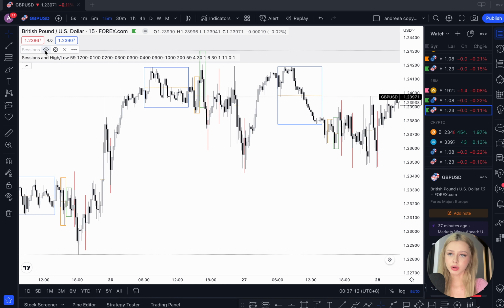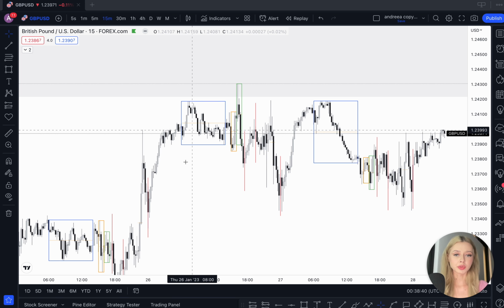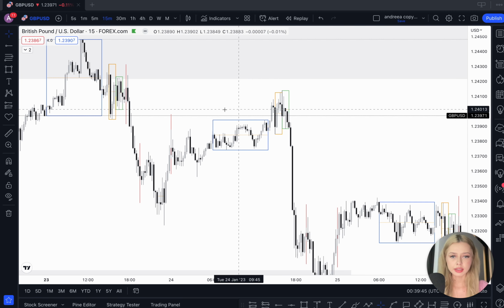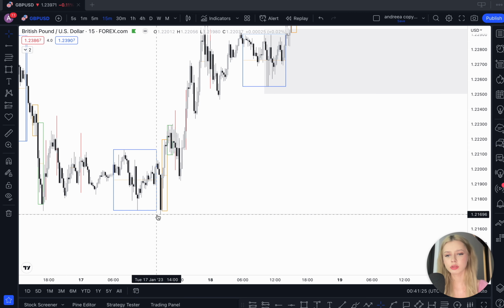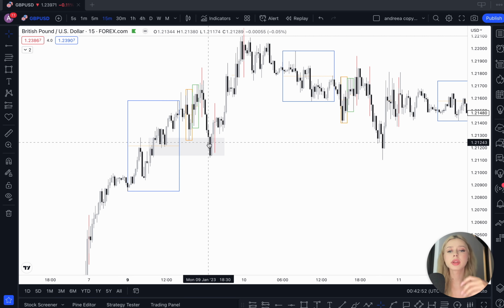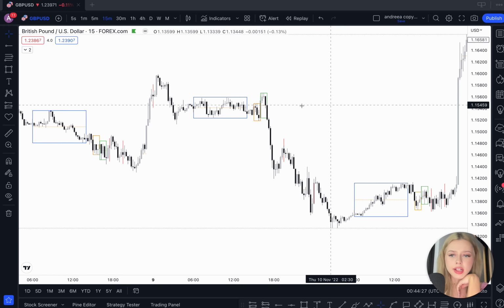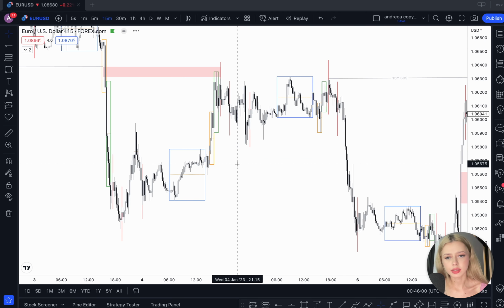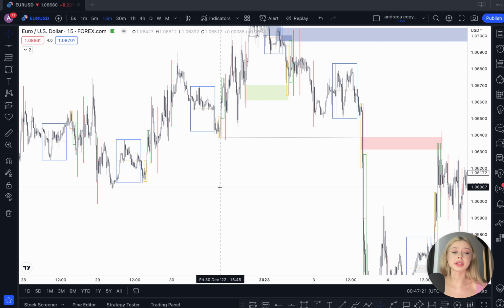This Confluence Changed My Trading Game ( Full Tutorial)